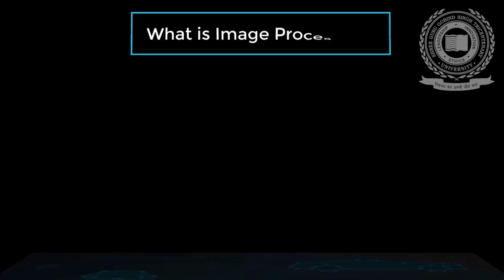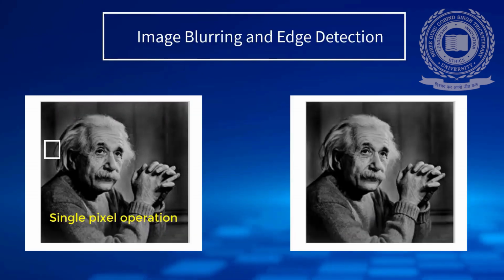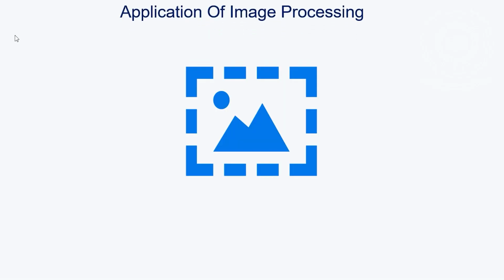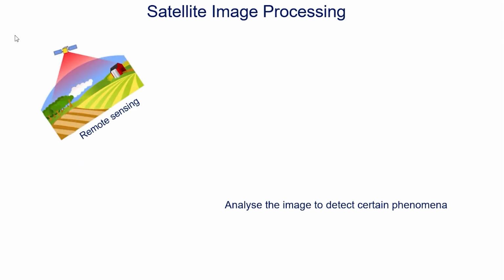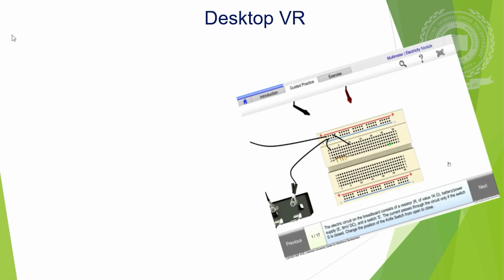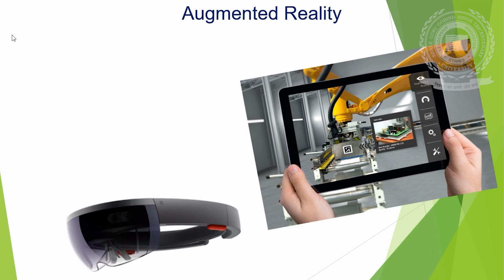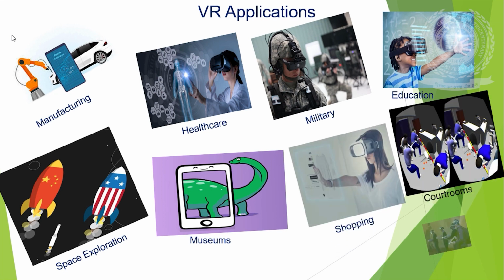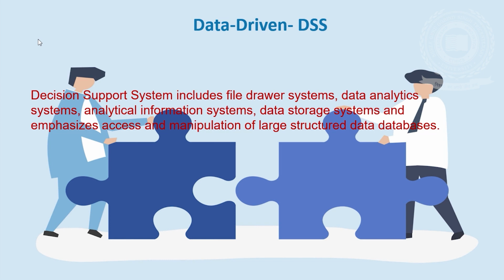Learn Image Processing Techniques and Algorithms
"Image recognition technology has a great potential of wide adoption in various industries. In fact, it’s not a technology of the future, but it’s already our present. Such corporations and startups as Tesla, Google, Uber, Adobe Systems etc heavily use image recognition.

image recognition and processing it should be mentioned that images can be used in different ways. In mobile, web and software development images serve for a multitude of reasons, including:
Object recognition
Pattern recognition
Locating duplicates (exact or partial)
Image search by fragments

Image processing consists of several stages: image import, analysis, manipulation and image output. There are two methods of image processing: digital and analogue."